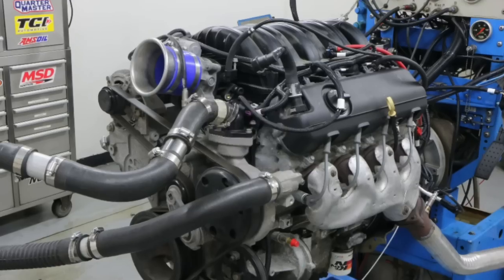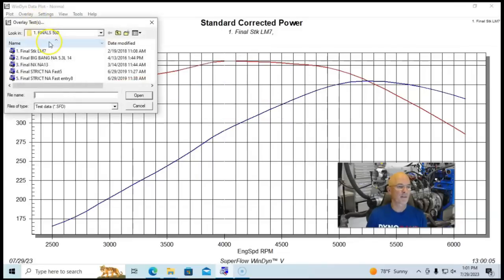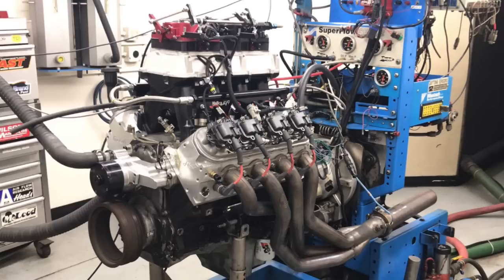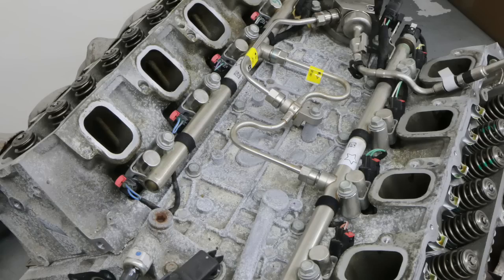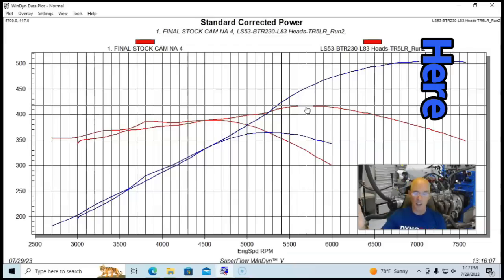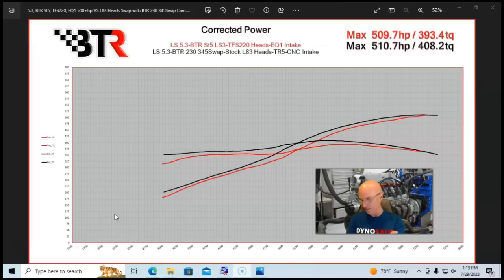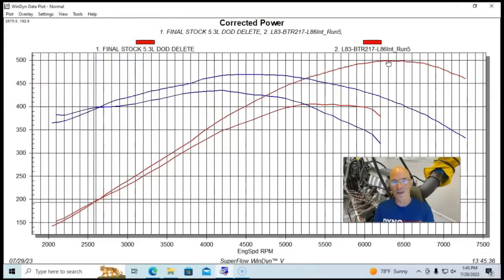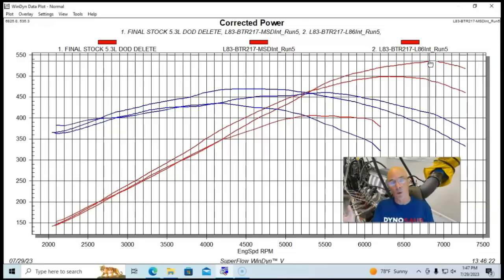5.3L LS VS 5.3L LT VS 5.3L LS/LT HYBRID-WHICH ONE MAKES MORE POWER? 500+ HP 5.3L SHOOTOUT-WHO WINS?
ARE THE NEW LT MOTORS BETTER THAN THE LS? WHAT IS THE BEST 5.3L TO BUY? WHICH ONE MAKES MORE POWER? CAN I PUT 5.3L L83 LT HEADS ON A 5.3L LS? HOW WELL DO LT HEADS WORK ON AN LS? HOW MUCH POWER CAN I MAKE WITH MY L83 5.3L LT MOTOR? IS DIRECT INJECTION BETTER THAN PORT INJECTION? WHICH ONE MAKES MORE POWER, DIRECT INJECTION OR PORT INJECTION? CAN I MAKE 500 HP WITH STOCK HEADS ON AN LS? CAN I MAKE 500 HP WITH STOCK HEADS ON AN L83? CHECK OUT THIS VIDEO WHERE I COMPARED WHAT IT TOOK TO EXCEED 500 HP WITH A 5.3L (LM7 AND L33) LS, A 5.3L L83 LT AND A 5.3L LS/LT HYBRID (LS SHORT BLOCK WITH L83 HEADS). WHAT IS THE BEST COMBO?